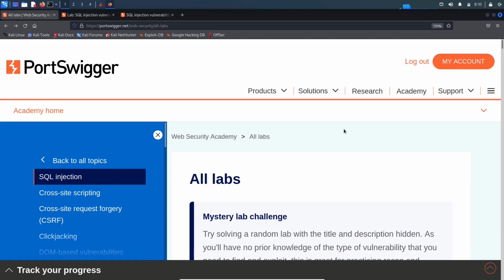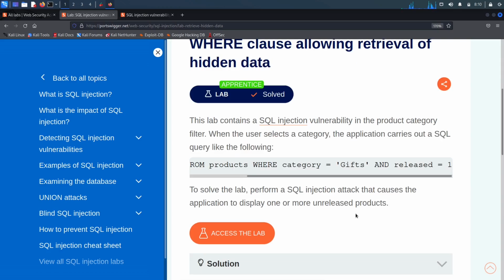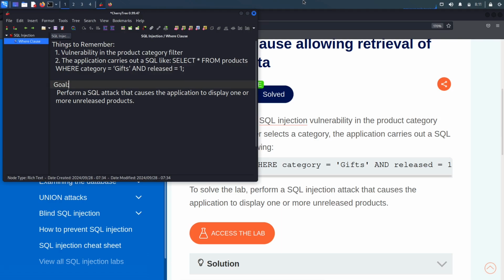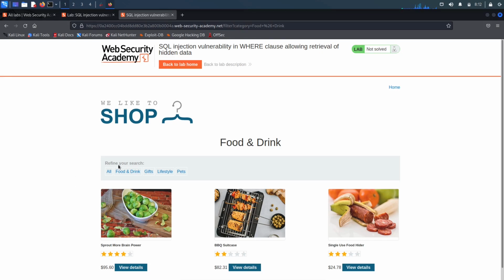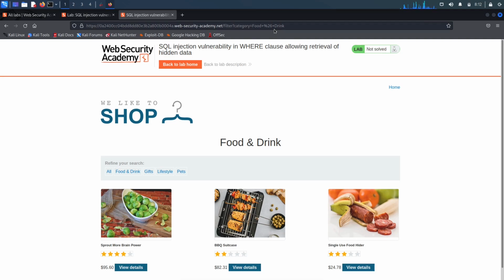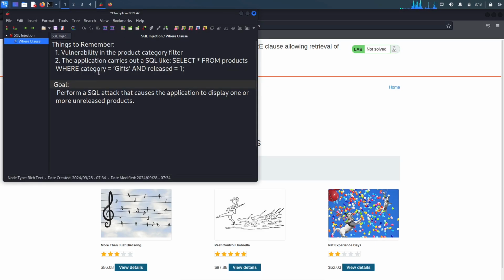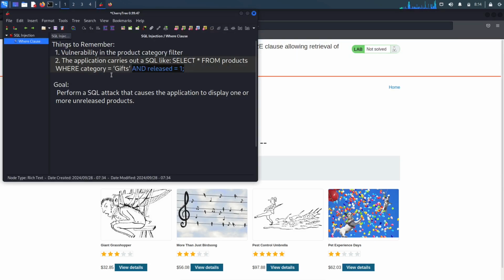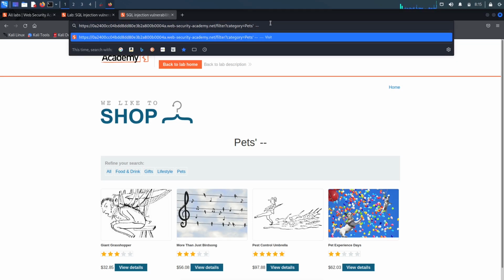SQL Learning Path - Lab One - SQLi allowing retrieval of hidden data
This is the first in a series of lab walkthrough videos following the Port Swigger Academy Topic SQL injection: